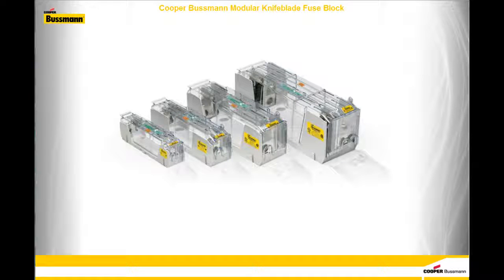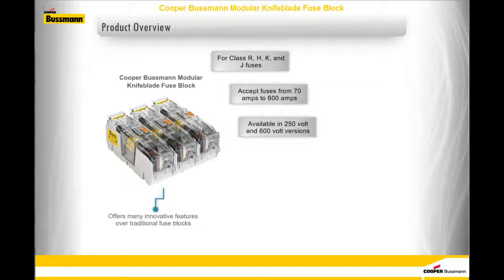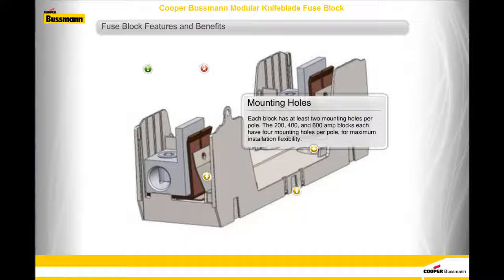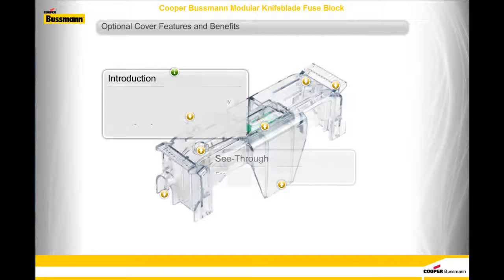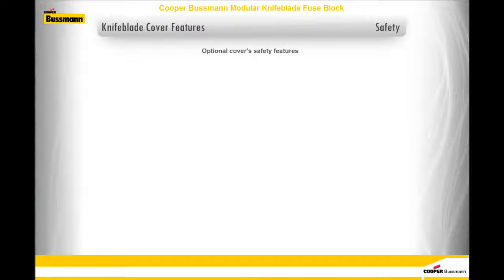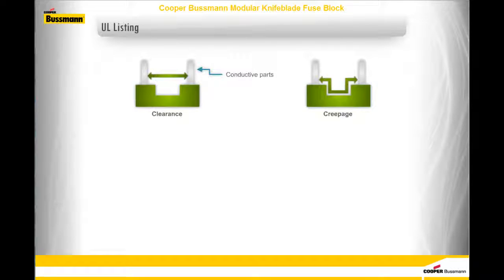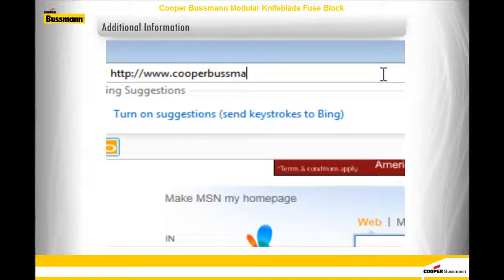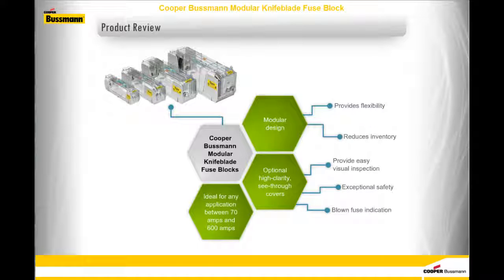Eaton: Training Overview on Cooper Bussmann Knifeblade Fuse Blocks